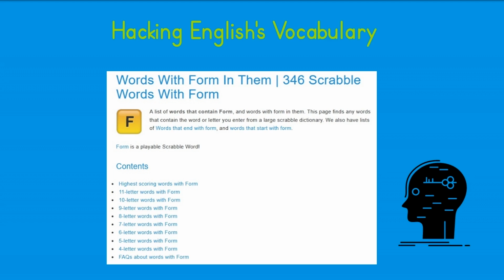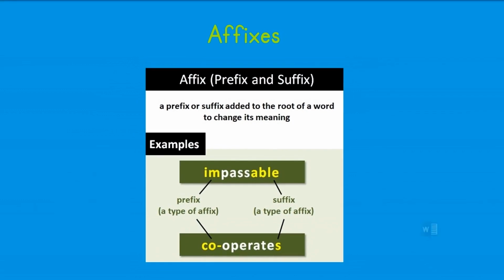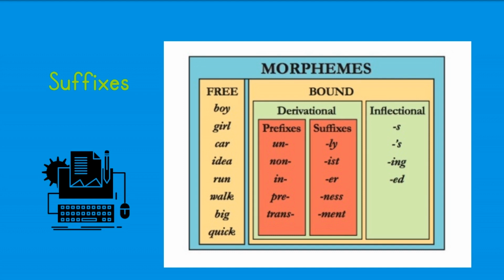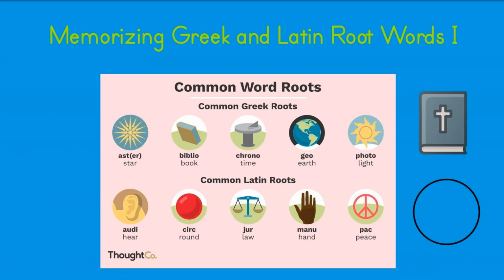Fossils in Language...Ancient Greek and Latin in English?... Wut?...The Neanderthals of our Tongues!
Familiarizing yourself with Greek and Latin root words, prefixes, and suffixes will help you learn new words without having to study them.  That's right; this is a language hack that can exponentially increase your lexicon by thousands of words by studying "dead languages".  Thousands of English words have been created from Greek and Latin roots, and although they may need a prefix or suffix to be added to create an actual word used in the language, understanding a word without having to look it up is 100% possible just by having some basic knowledge regarding Greek and Latin root words, prefixes, and suffixes.  Take the Latin root word, "form", which means "to shape".  If one knows this, then they can understand over 364 words in English.